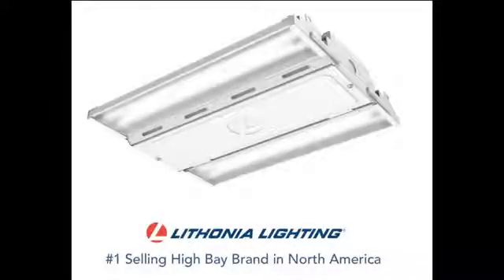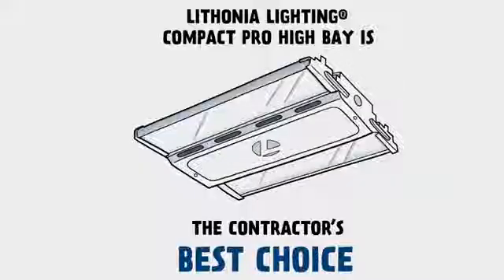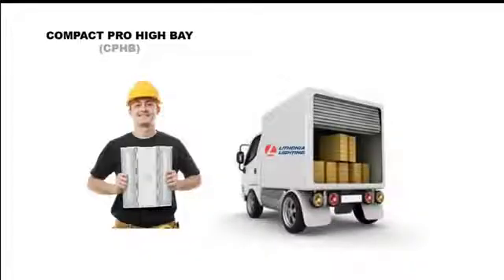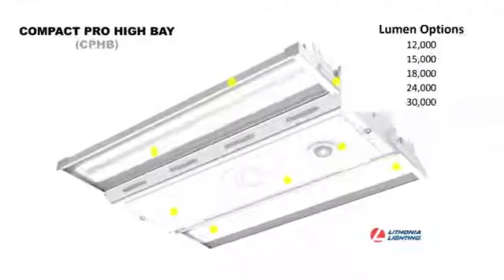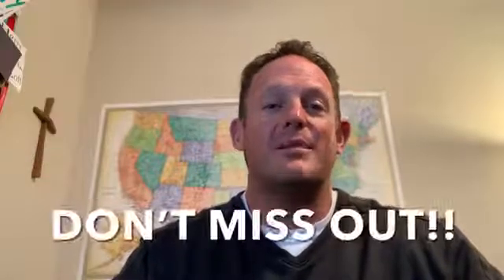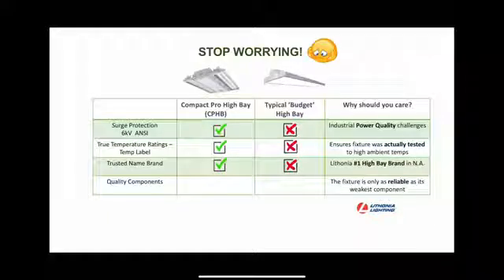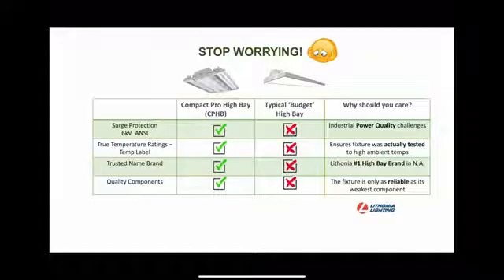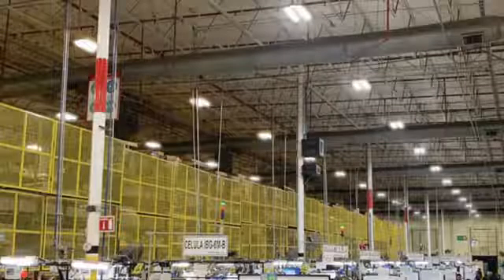Fresh Lighting Review #2 - CPHB (Compact Pro High Bay) by Lithonia Lighting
Lithonia CPHB (Compact Pro High Bay) overview video